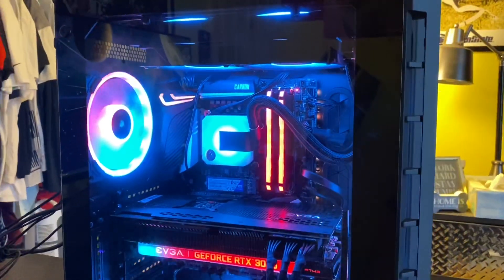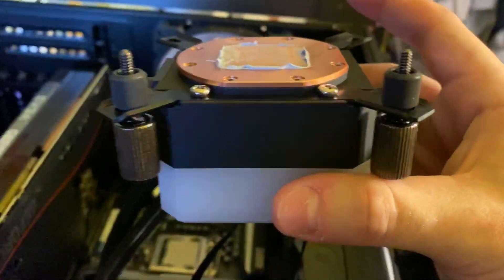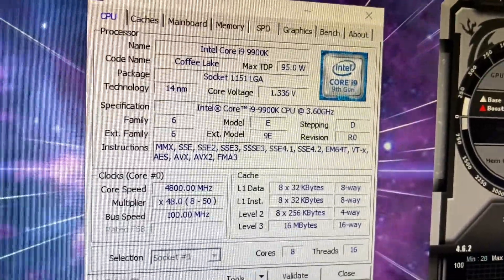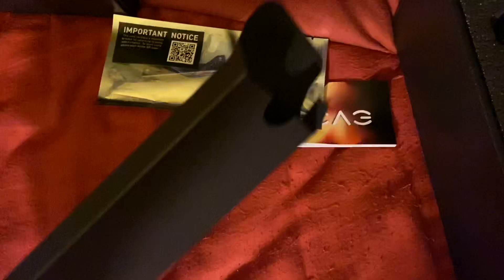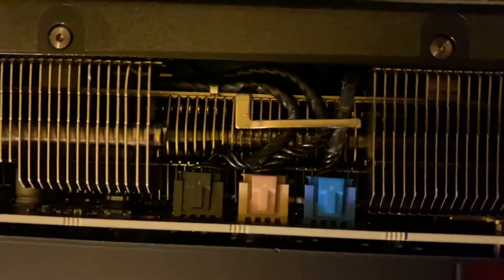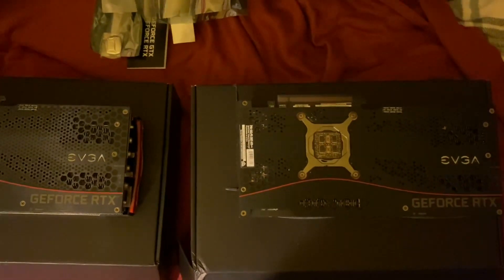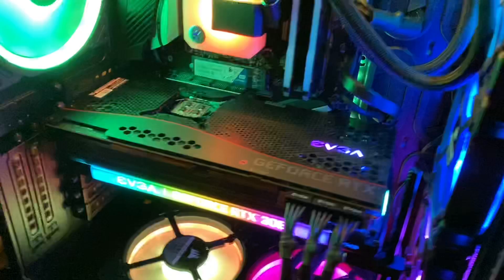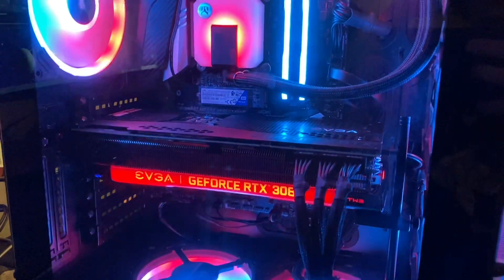PC Update #5 | EVGA 3080 FTW3 Ultra RMA & i9-9900K Upgrade | Red Lip vs Black Lip EVGA FTW3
Quick video showing some new upgrades/replacements going into the PC! Started getting back into streaming/videos when RMA card returned but started realizing after using 1070, the 9700k quickly reached 100% usage when streaming/recording (OBS) and saw upwards of 40% fps loss, so I thought I'd make the upgrade to retain 25-30% of those frames! Usage with OBS while streaming now barely touched 75% and will have headroom for future games that utilize hyperthreading!
CPU is set to 1.325v(not 1.3 as I said in vid), says it's at 5.0 ghz in bios but in game is at 4.8! Gpu is at stock OC bios, with 115% power limit!

PC Specs:

MSI MPG Z390 Gaming Pro Carbon AC
Intel i9-9900K
EVGA RTX 3080 FTW3 Ultra
EVGA Supernova 1000g
Corsair Vengeance RAM 3200mhz
Corsair Crystal Series 680x case
EK AIO 240 D-RGB Push/Pull Bundle
Samsung 970 Evo plus m.2 1 tb
Samsung 860 Evo SSD 1 tb
Western digital m.2 1 tb
3 ll120 RGB fans/front intake
3 ll140 RGB fans/exhaust/bottom intake
4 EK Vardar S 120mm fans/top exhaust